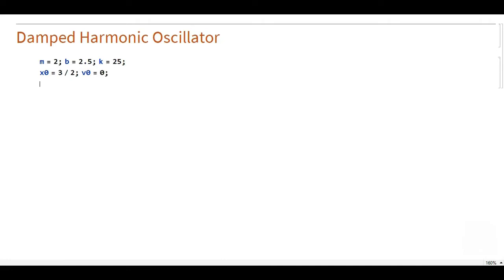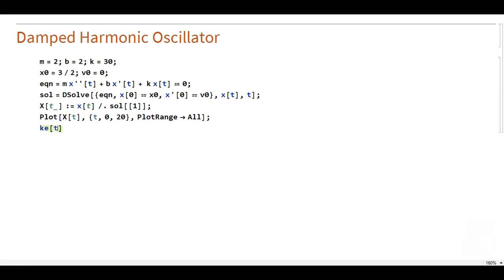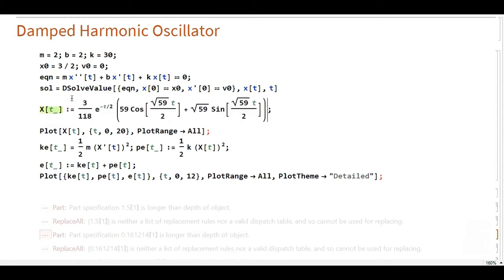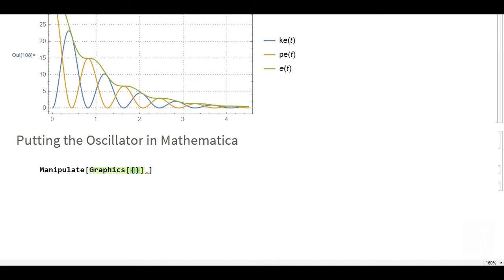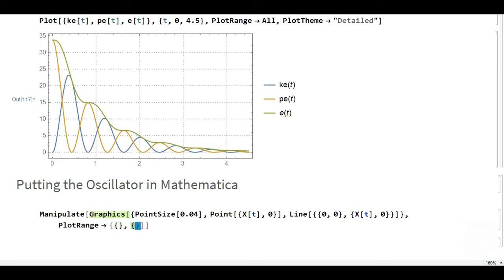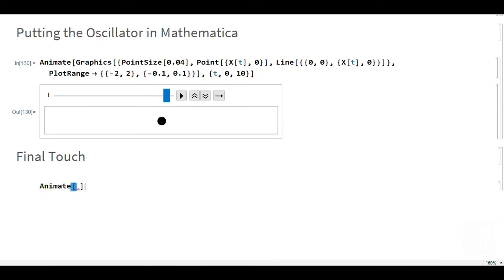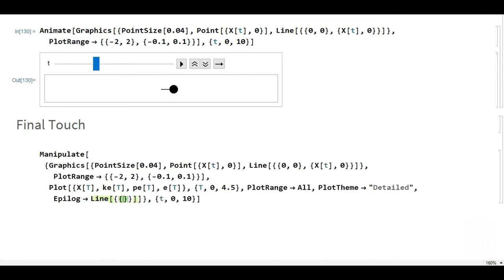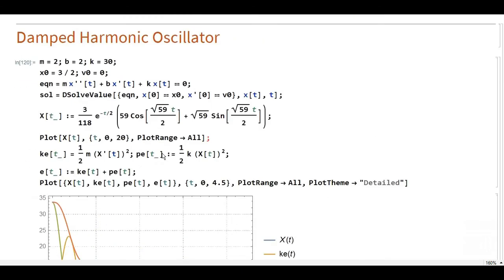Damped Harmonic Oscillator Demonstration in Mathematica